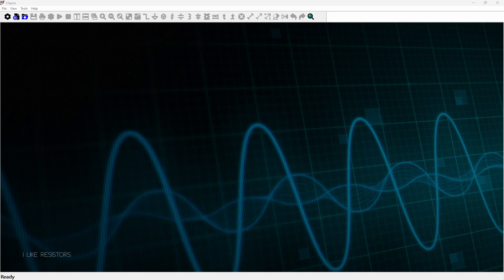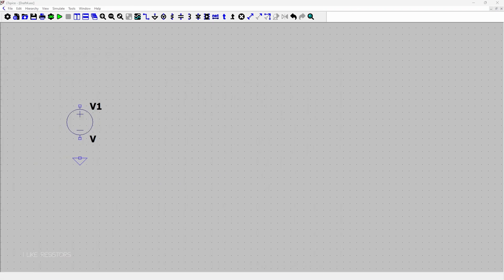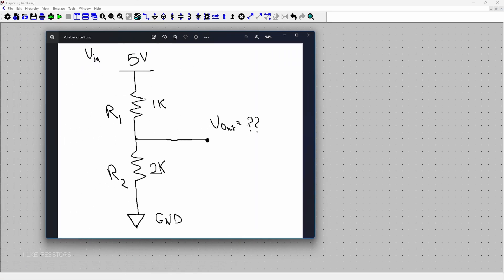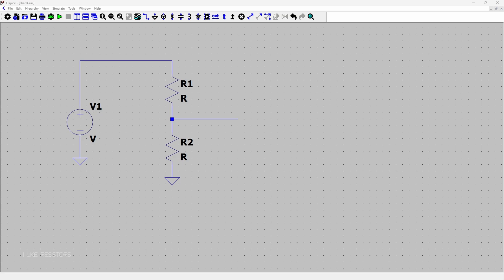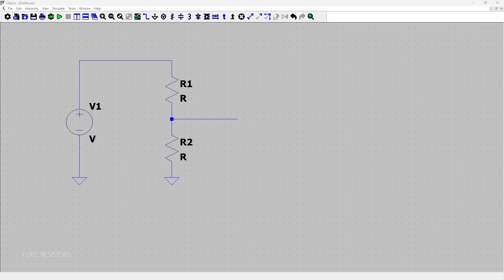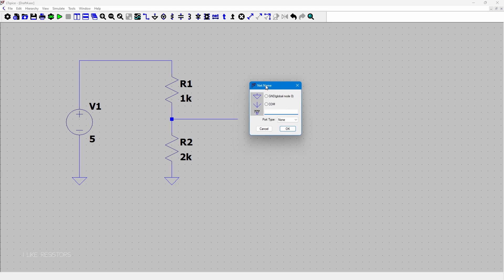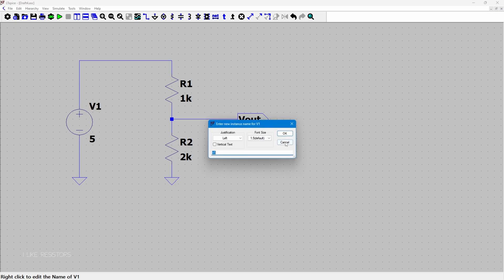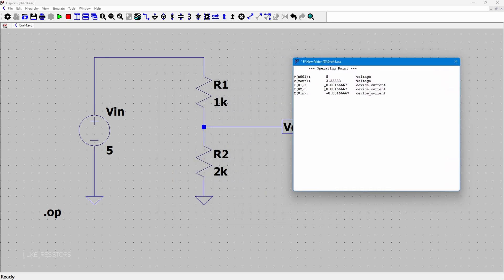How to Design and Simulate a Circuit in LTspice (Beginners Tutorial)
How to use LTspice to design and simulate circuits (a beginner tutorial | LTSpice ver. 24 | 2024).

A link to the text version of this tutorial can be found in the comment section